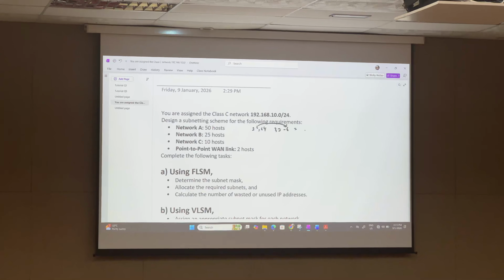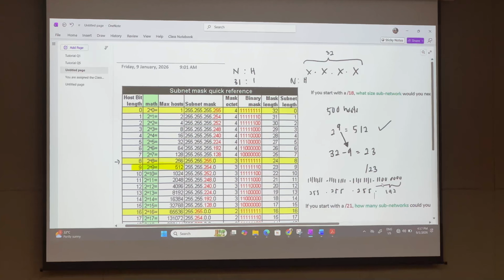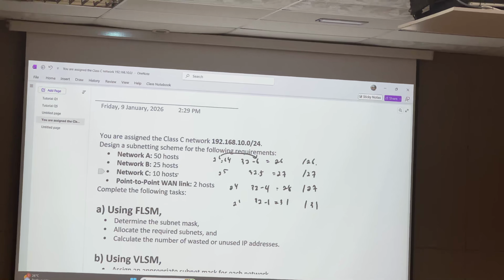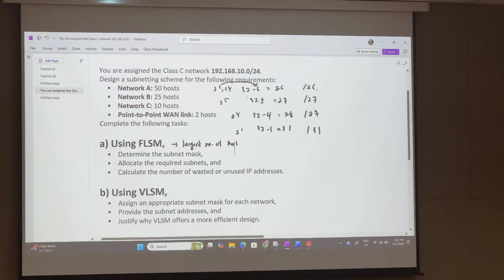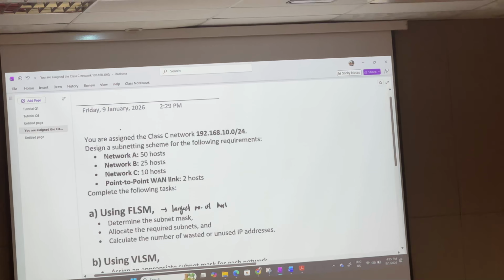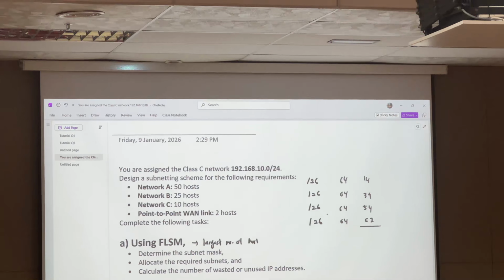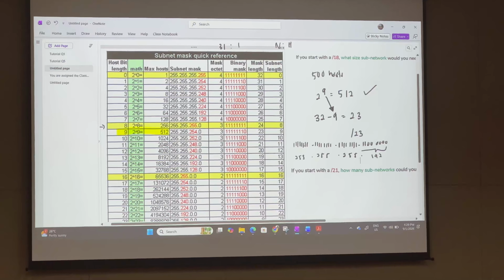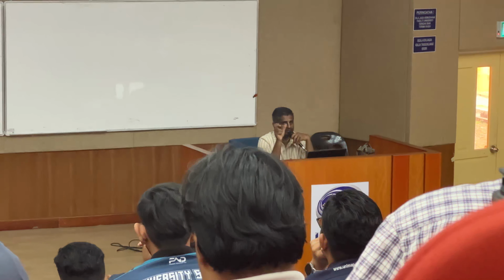Computer Network (9Jan2026) Part 2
A computer network is a system of two or more interconnected devices (computers, servers, phones, etc.) that communicate and share data or resources like printers, files, or the internet, using communication protocols over wired or wireless links, ranging from small home setups (LANs) to the global Internet (WAN). Networks enable resource sharing, communication (email, video calls), and data management, forming the backbone of modern digital life.

1) Nodes: The connected devices (computers, printers, smartphones) are called nodes, identified by addresses (IP addresses).
2) Links: The physical (cables, fiber optics) or wireless (Wi-Fi, cellular) connections that carry data.
3) Protocols: Rules (like TCP/IP, HTTP) that govern how data is formatted, addressed, transmitted, routed, and received.
4) Sharing: Allows devices to access shared hardware (printers, storage) and software/data (files, databases, cloud services).

1) LAN (Local Area Network): Connects devices in a small area, like a home, office, or campus.
2) WAN (Wide Area Network): Connects multiple LANs over large geographical distances, with the Internet being the largest WAN.

Key functions?

1) Resource Sharing: Sharing printers, scanners, and storage.
2) Data & Communication: Email, instant messaging, video conferencing, web access.
3) Remote Access: Accessing data and services from anywhere.
4) Collaboration: Improving teamwork and information exchange.

Examples in daily life?

1) Streaming videos (Netflix)
2) Sending emails
3) Using cloud storage (Google Drive, Dropbox)
4) Wireless printing